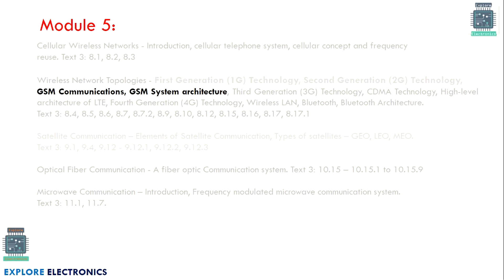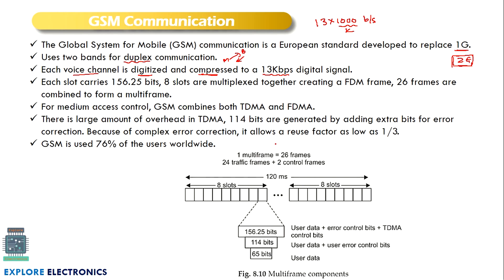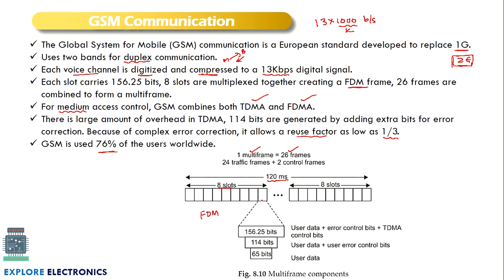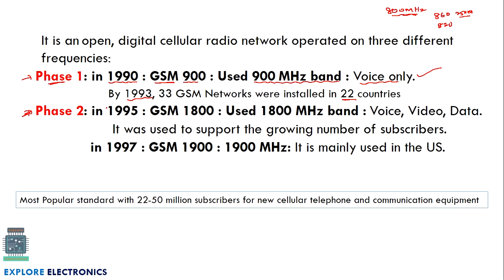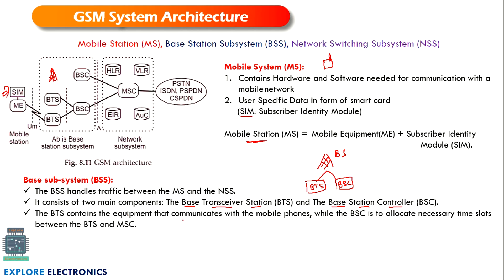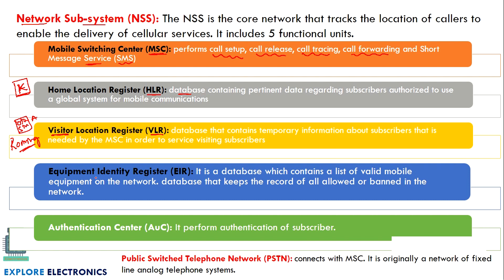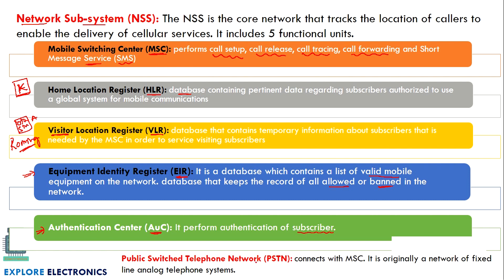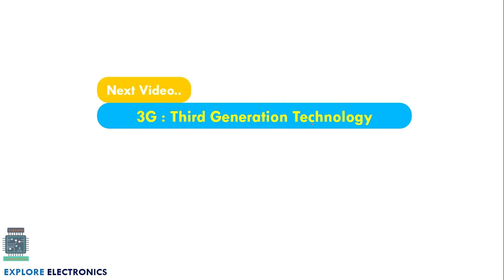M5 L4 | GSM Architecture | MSC, HLR, VLR in 2G | Basic Electronics and commn VTU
In this video M5 L4, 2G, Concept of GSM (Global System for Mobile Communication) in wireless communication, Architecture are discussed
Home Location Register (HLR)
Visitor Location Register (VLR)
Mobile Switching Centre (MSC)
Mobile Station (MS)

0:00 introduction